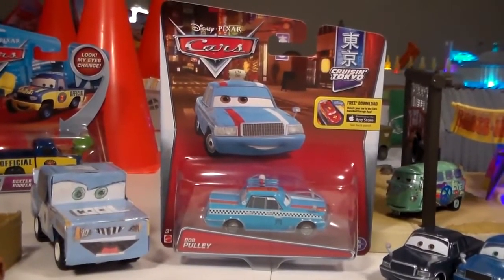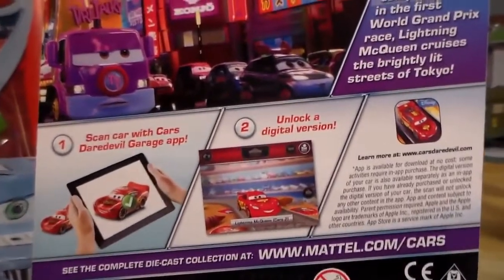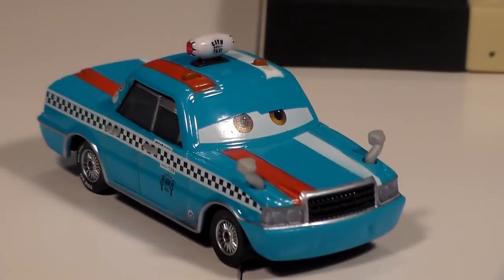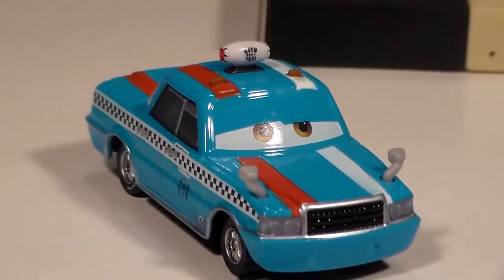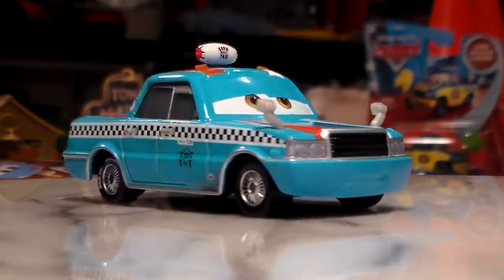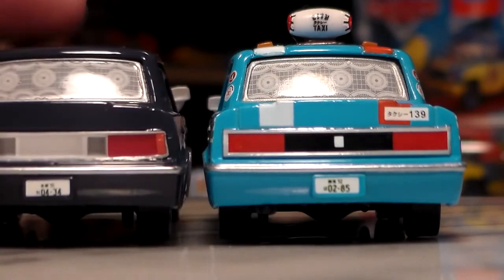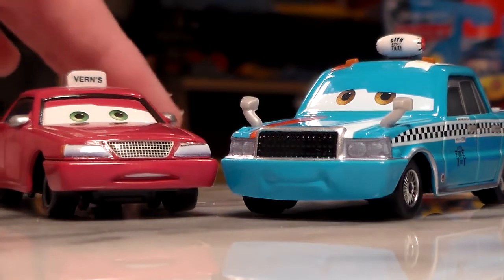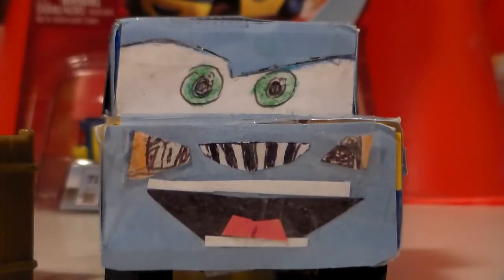Cars 2 Bob Pulley Toy Review From Chloe’s Closet My Big Big Friend And Daisy And Ollie